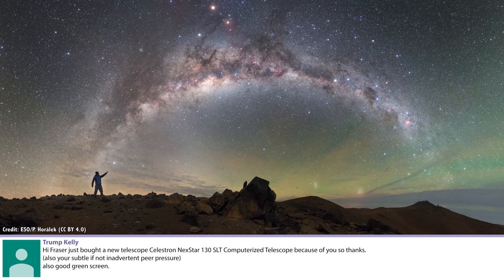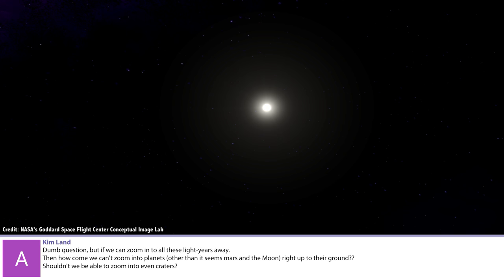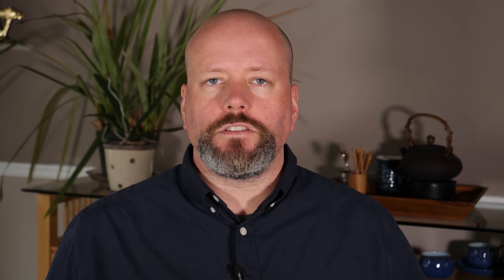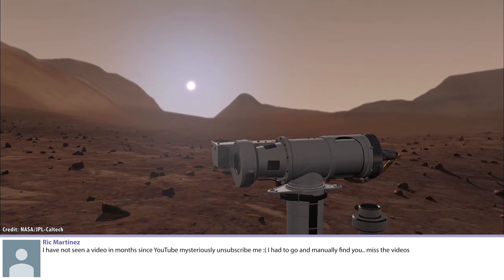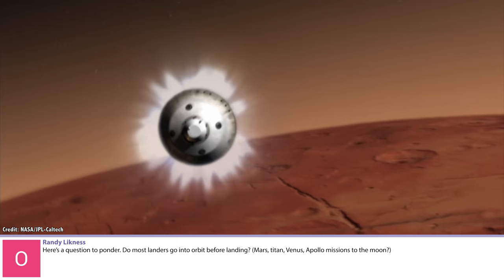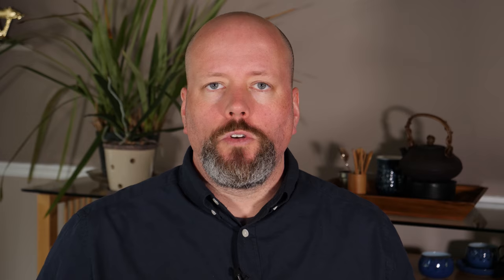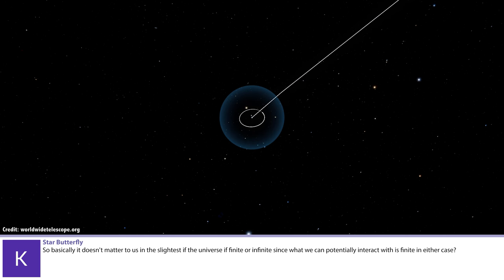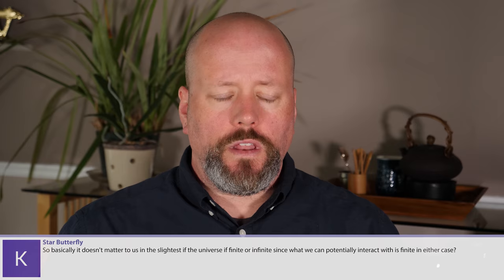Q&A 59: Why Does the Deep Future Make Us Sad? And More...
In this week's questions show, I talk about entry level telescopes, why we can see galaxies billions of light years away but not objects on the Moon, and why events that won't happen billions of years into the future still make us kind of sad.

00:40 Good starter telescope
02:10 Is Fraser ignorant or stupid?!
02:45 Why can't we zoom into the Moon?
05:23 Mysteriously unsubscribed from the channel
06:22 Orbit first or land directly?
07:56 How does laser propulsion work?
09:55 Is the Universe practically finite?
10:51 Stop saying anything's impossible.
12:26 Interstellar civilization is impractical.
14:49 Deep future makes me sad.
17:15 Will Laniakea be in our Local Group?
18:39 Are we still trapped if we invent warp drives?